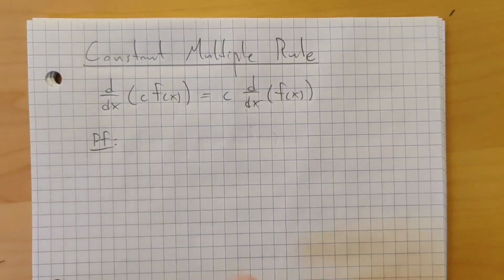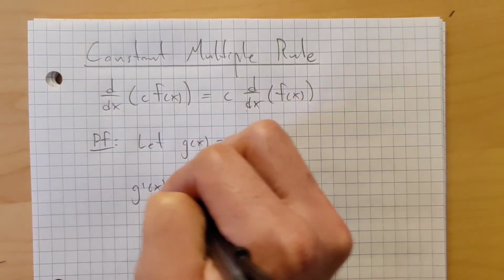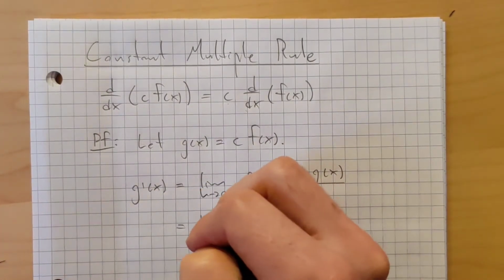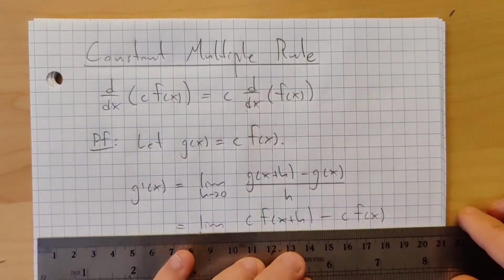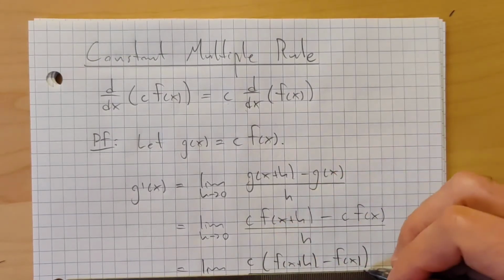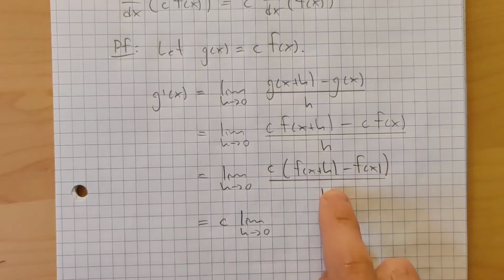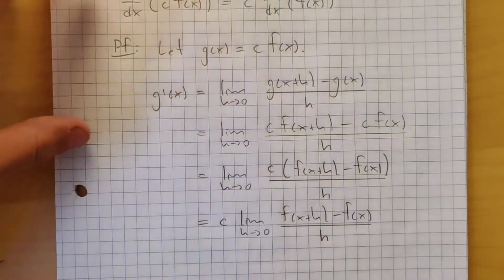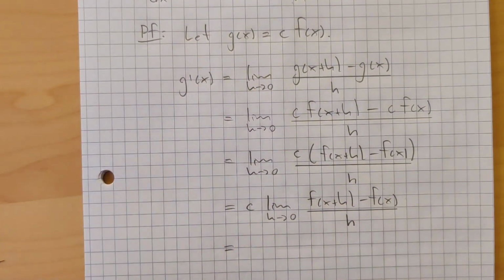Differentiation Rule Pfs: Constant Multiple Rule